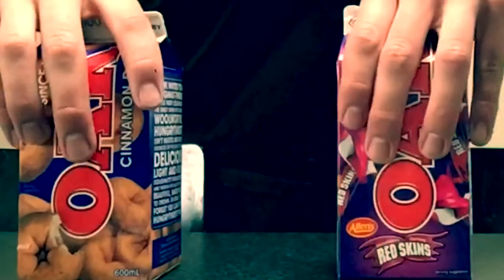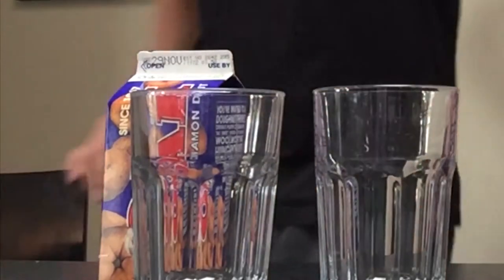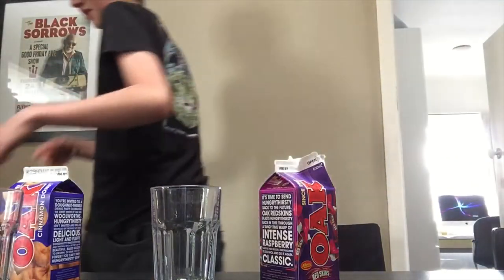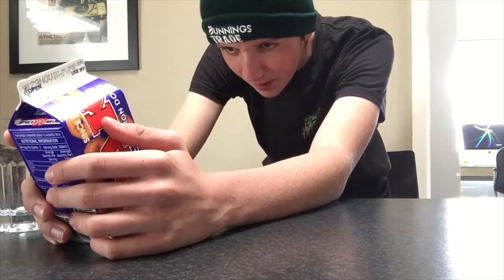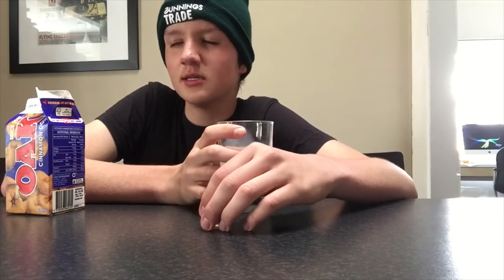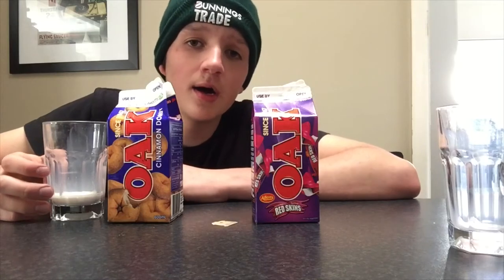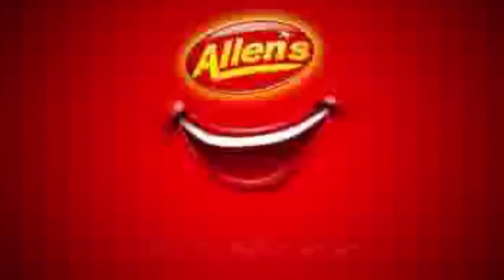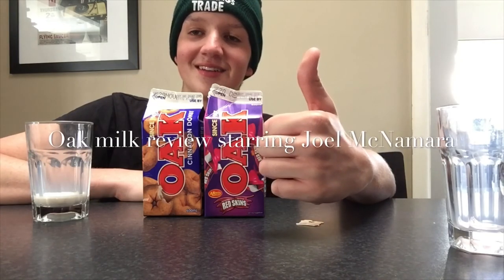Review on Australian Oak milk flavors!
If you’re not Australian then oak is a flavored milk company. Also redskins are an Australian candy/ lolly so I’m not saying racial slurs